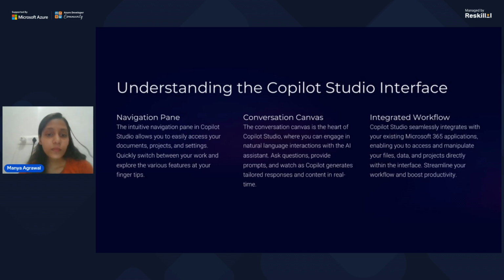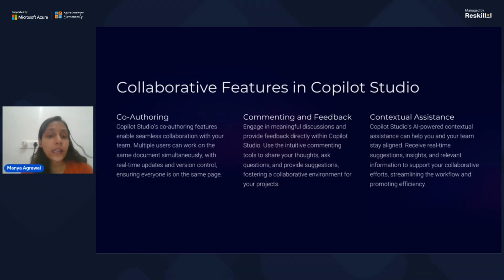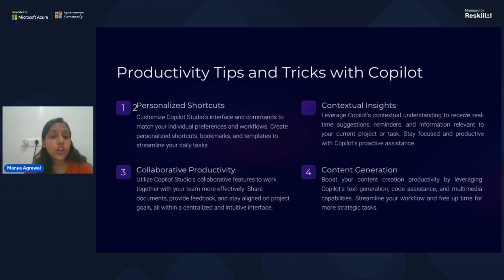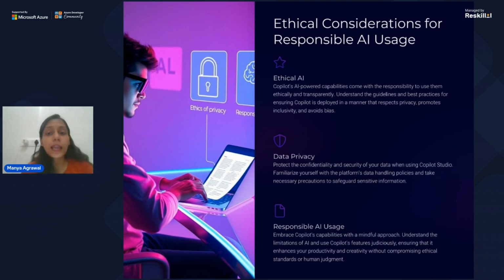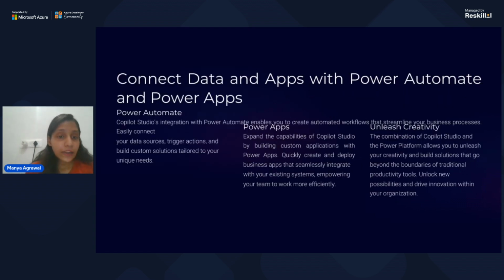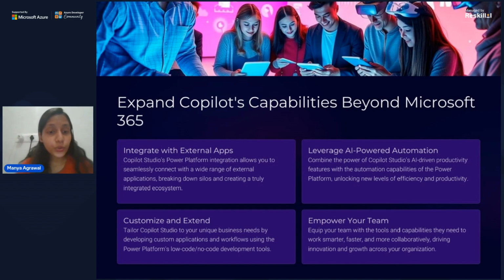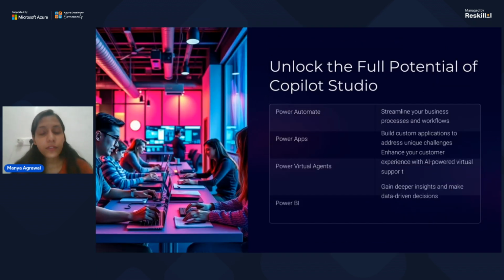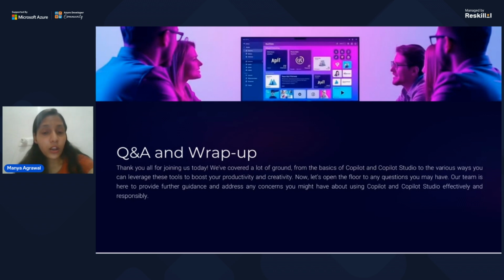Copilot Studio | Season of AI 2 0 | Manya Agrawal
Welcome to an exciting episode of our Tech Podcast, featuring Manya Agrawal, as we dive into the Season of AI 2.0 with Copilot Studio! In this episode, Manya explores how Copilot Studio is revolutionizing the creative process, providing AI-driven solutions to enhance productivity and creativity across industries.

Whether you’re a designer, developer, or content creator, Copilot Studio integrates advanced AI tools to streamline workflows, boost collaboration, and inspire innovation. Manya takes us through the core features of Copilot Studio, highlighting how its intelligent suggestions, automation capabilities, and real-time feedback are helping professionals break creative blocks, increase efficiency, and focus on delivering high-quality results.

In the Season of AI 2.0, Copilot Studio continues to evolve with even smarter, more intuitive features, driving the next wave of productivity and creativity in the digital world.